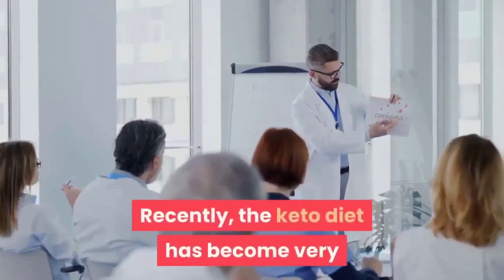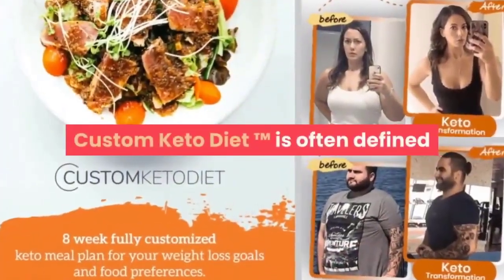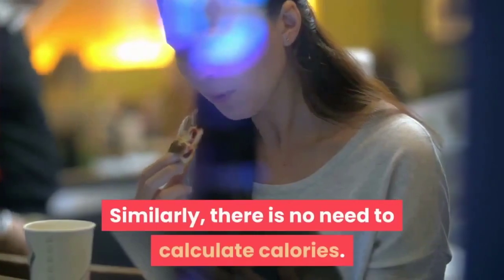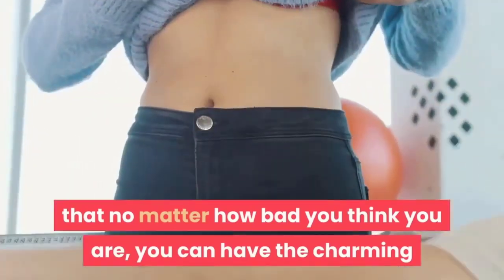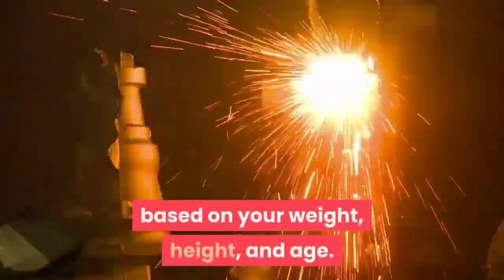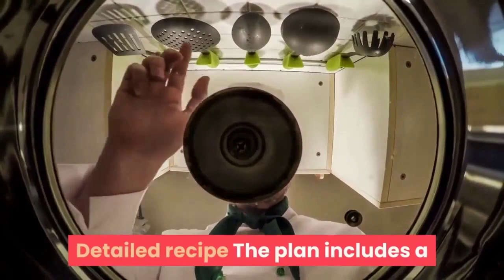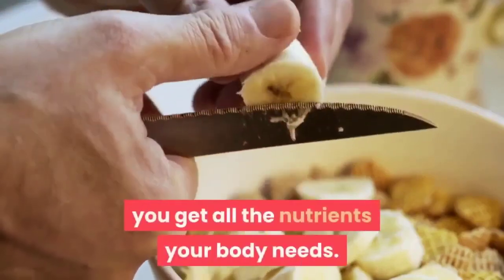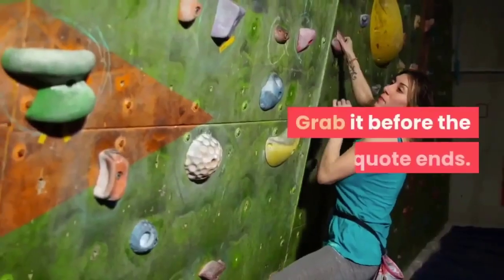"Customized Keto Diet: A Proven Solution for Safe and Effective Weight Loss"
The Custom Keto Diet is a personalized weight loss program that uses a low carbohydrate, high-fat approach to help users achieve their weight loss goals. The program is designed for adult men and women and is customized to each individual's body type, lifestyle, and food preferences. The eight-week meal plan emphasizes replacing carbohydrates with healthier food options and provides simple and tasty recipes that are easy to prepare. The program is available online and comes with a 100% satisfaction guarantee, as well as a 60-day money-back guarantee. It has been successful in helping thousands of users across the US improve their body composition naturally and has received positive feedback from users. However, it is not recommended for pregnant women and nursing mothers and should be consulted with a doctor if one has a medical condition. The cost of the program is $37.